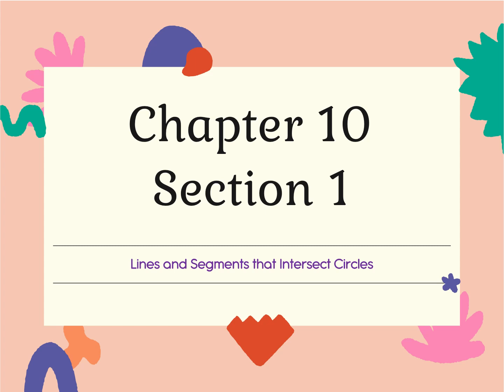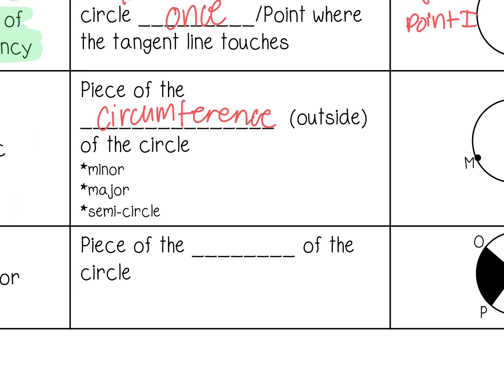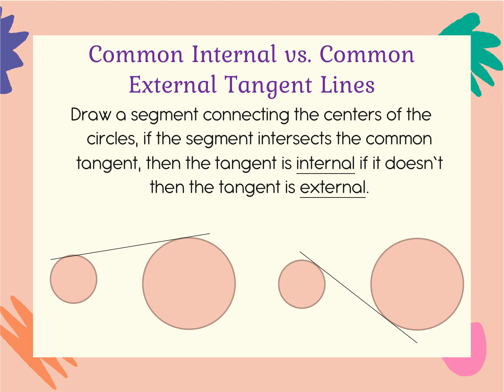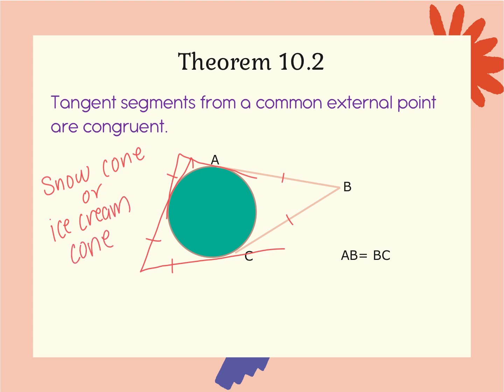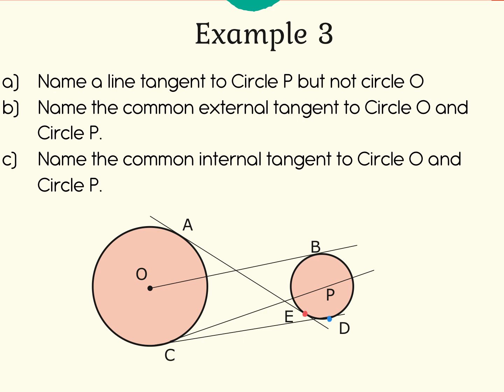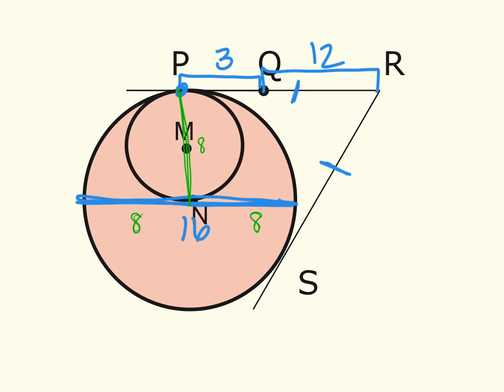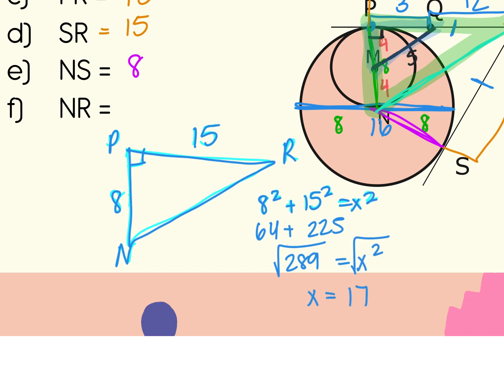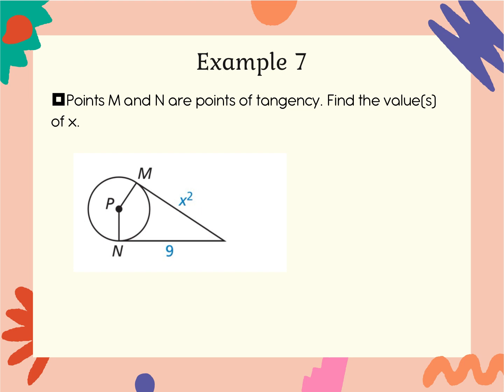Chung - Chapter 10 Lesson 1